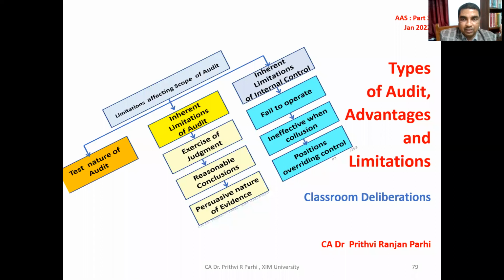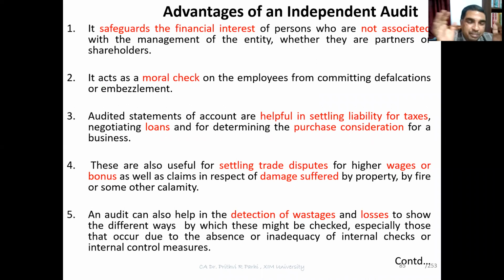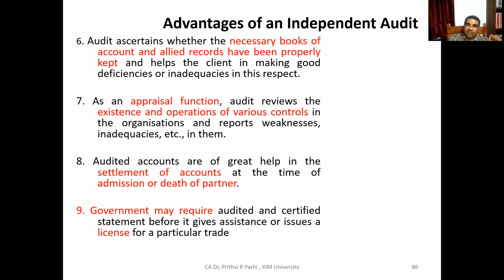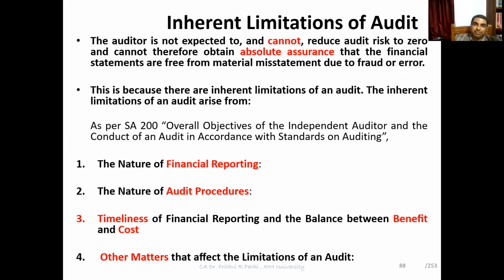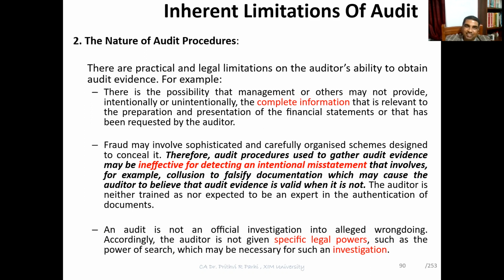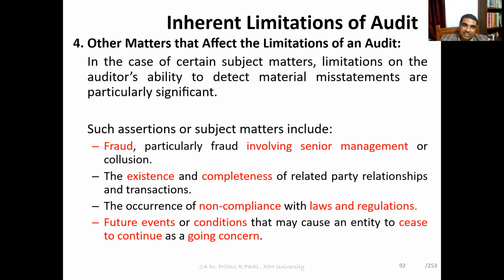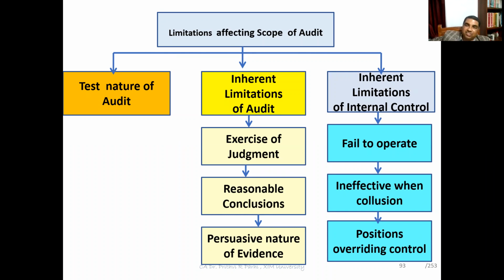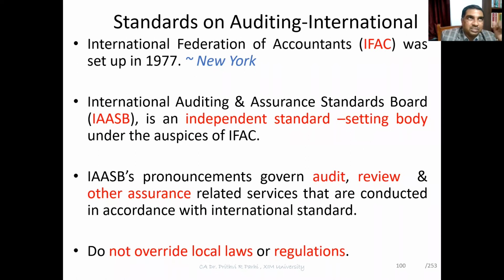Types of Audit, Advantages, Limitations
Classroom deliberations on 'Types of Audit, Advantages, Limitations'